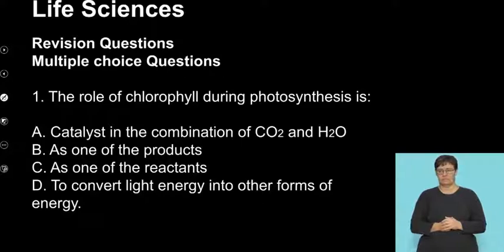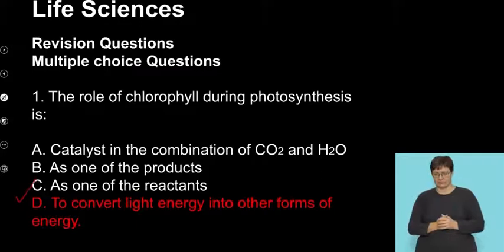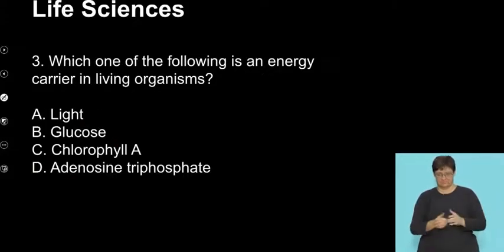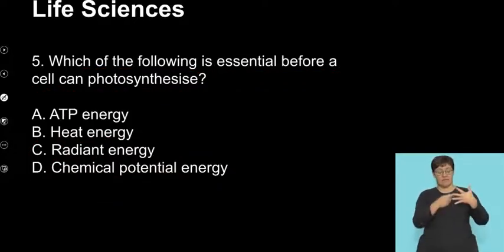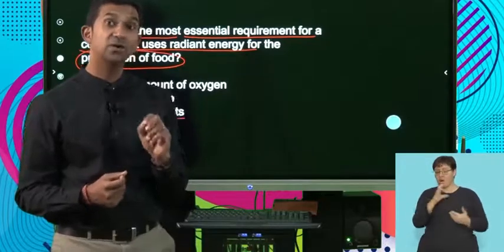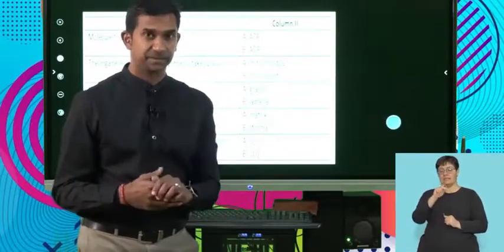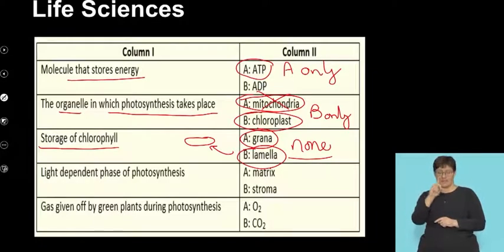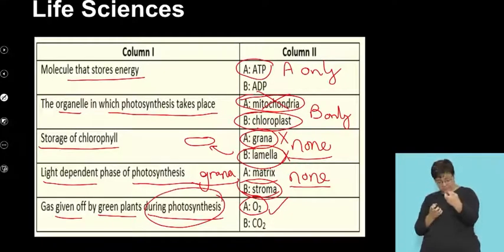Life Sciences Grd 11 Revision Photosynthesis S3